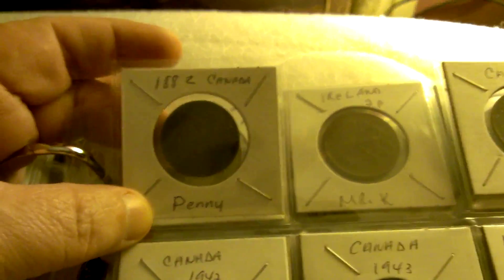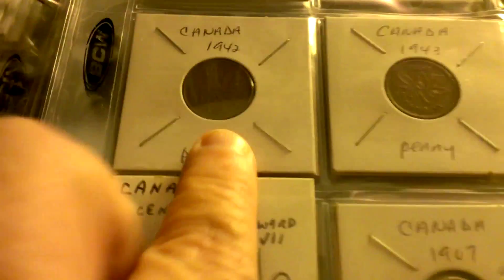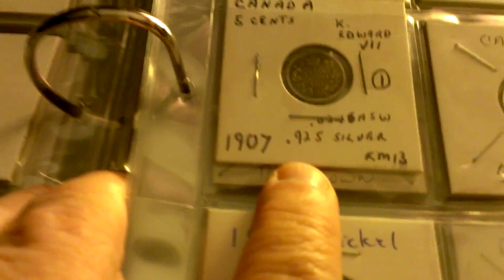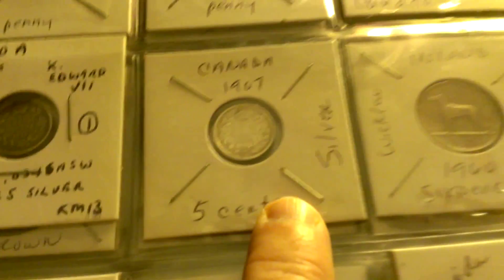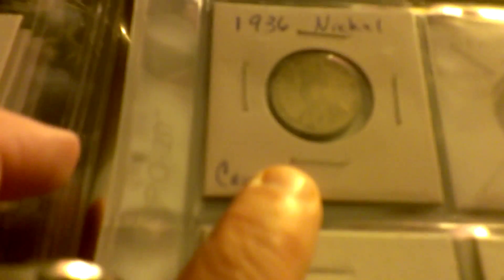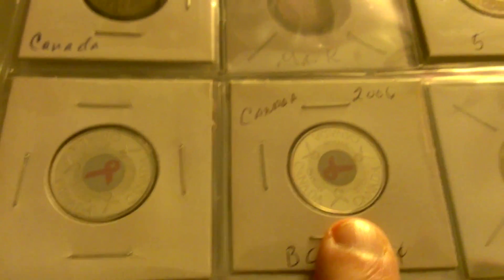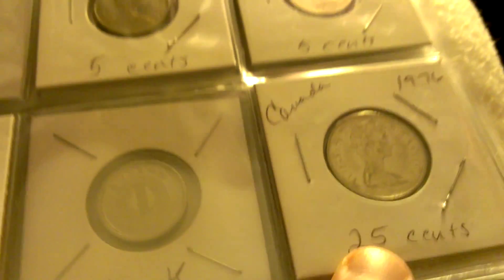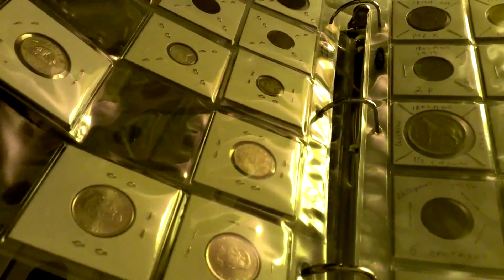For Cha Cha Cow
Bottle digs, metal detecting, coin collecting, historical items

I'm a lady, out metal detecting, digging for bottles, and coin collecting.
Sometimes with my husband, and sometimes it's just me.

Camera- Vivitar 787HD or phone cam